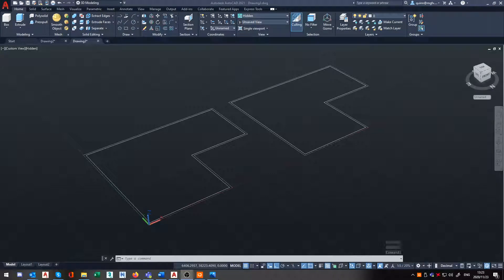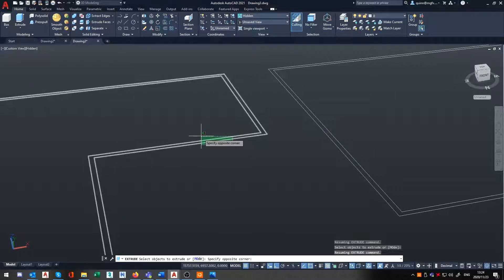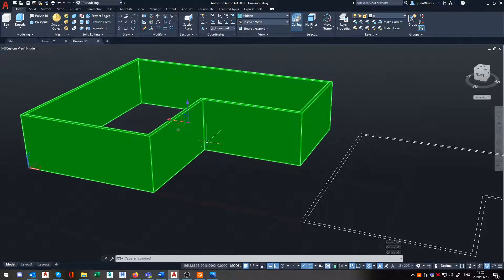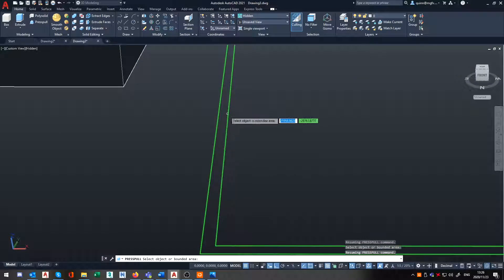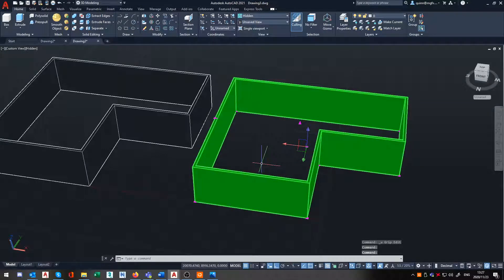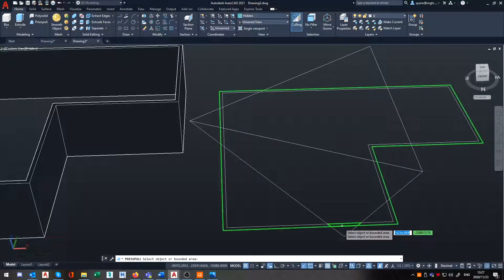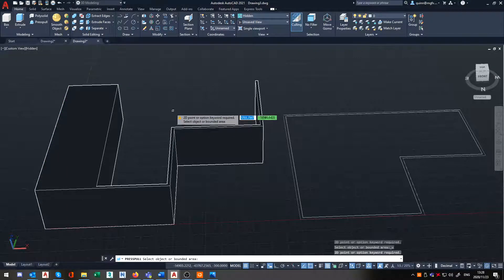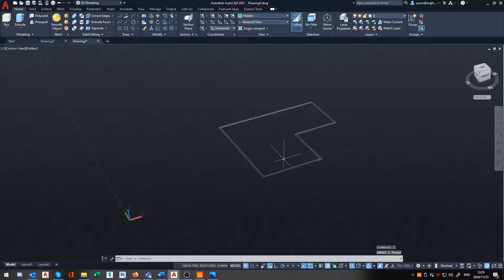AutoCAD - Extrude Vs Presspull